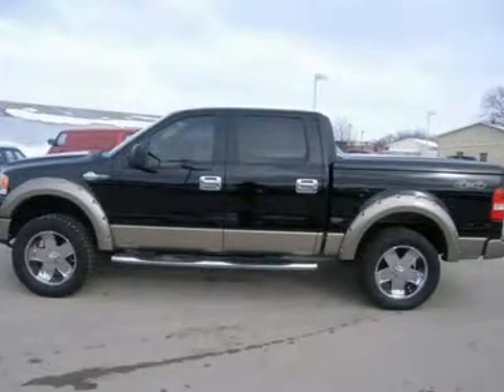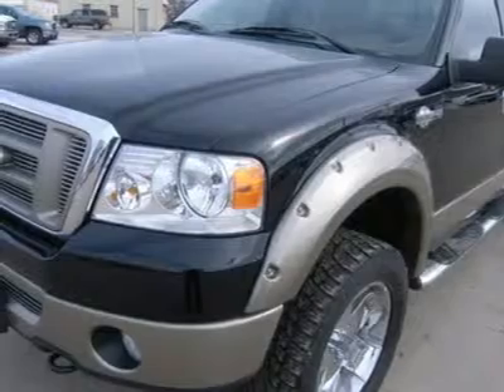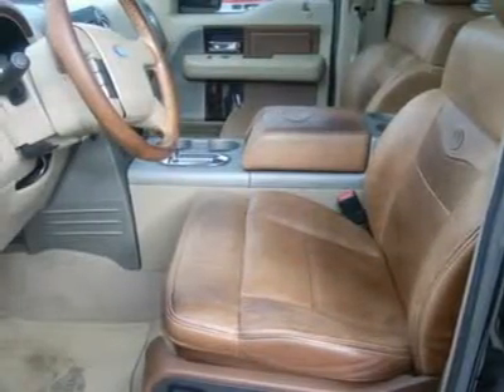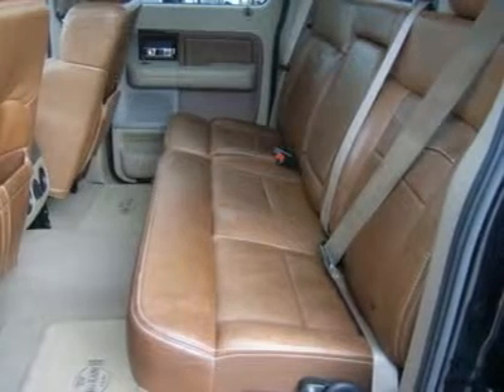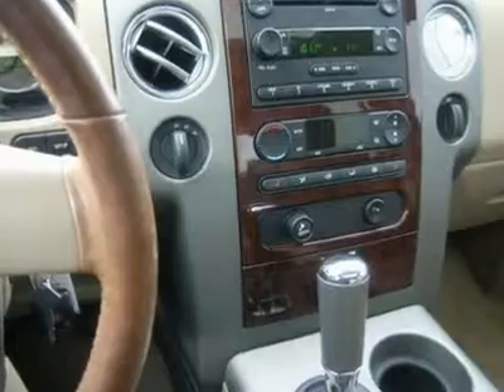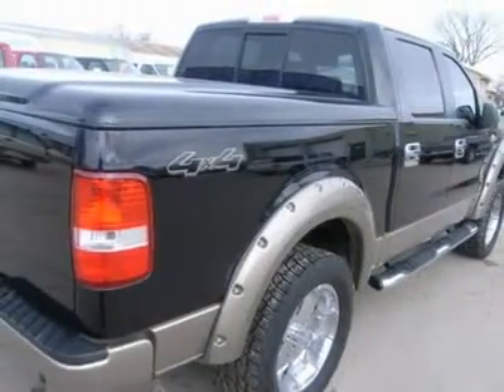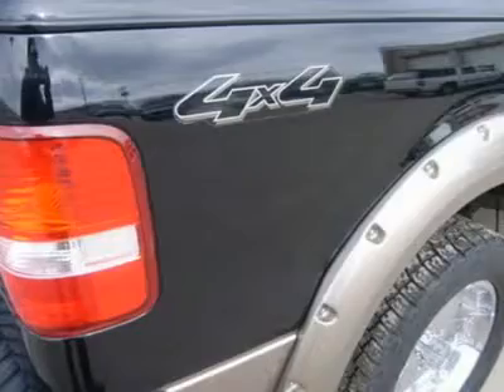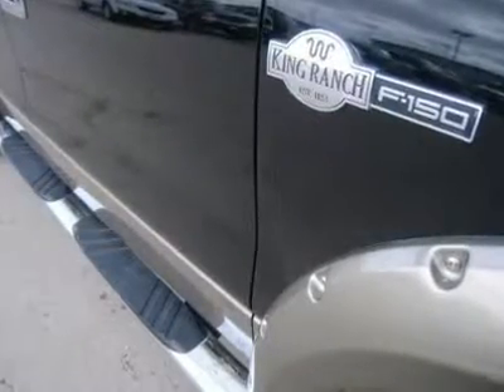2006 FORD F-150 Fond Du Lac, WI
2006 FORD F-150 Fond Du Lac, WI

536 S. Seymour St.

5.4 LITER V8 ENGINE, E85 FLEX FUEL VEHICLE E-85 ETHANOL FFV, FULL FOUR DOOR SUPERCREW CREW CAB, SHORT BOX 5 1/2 FOOT BOX, KING RANCH PACKAGE, DUAL POWER HEATED KING RANCH BROWN LEATHER BUCKET SEATS, MEMORY DRIVERS SEAT, AUTOMATIC TRANSMISSION CENTER CONSOLE SHIFTER, TURN DIAL 4X4 FOUR WHEEL DRIVE, SUSPENSION LEVELING KIT, POWER SUNROOF, SIRIUS SATELLITE RADIO CAPABILITIES, A.R.E. HARD TONNEAU COVER, TOWING PACKAGE(RECEIVER HITCH, TRANSMISSION COOLER, & WIRING), 3.73 GEARS WITH LIMITED SLIP DIFFERENTIAL, FORD FACTORY STAINLESS STEEL STEPBARS, BEDRUG, NITTO TERRA GRAPPLER ALL TERRAIN LT305/55 R20 TIRES, POWER SLIDING REAR WINDOW, POWER PEDALS, KEYLESS ENTRY, DRIVERSIDE DOORCODE ENTRY, 6 DISC IN-DASH CD CHANGER, LEATHER WRAPPED MULTI-FUNCTION STEERING WHEEL, DRIVER INFORMATION CENTER, REVERSE SENSORS, HOMELINK SYSTEM WITH THREE PROGRAMMABLE LIGHTING,SECURITY,GARAGE BUTTONS, L.A.T.C.H. CHILD SAFETY SYSTEM, COMPASS/TEMPERATURE/MILEAGE DISPLAY, TINTED WINDOWS, FOG LIGHTS, HELO 20 POLISHED ALUMINUM RIMS, AIR, CRUISE, TILT, POWER LOCKS, POWER WINDOWS, THIS TRUCK IS ELIGIBLE FOR A 100,000 MILE EXTENDED PARTS AND SERVICE AGREEMENT! VERY CLEAN INSIDE AND OUT! RUNS AND DRIVES EXCELLENT! THIS IS ONE OF THE SHARPEST CREWCAB SHORTBOX KINGRANCH F150S ON OUR LOT! THIS IS THE ONE! AWESOME BLACK OVER GOLD TWO TONE PAINT SCHEME! MOONROOF! SUPER CLEAN! THIS IS THE ONE! 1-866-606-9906. VIEW OUR COMPLETE INVENTORY OF OVER 350 TRUCKS AND SUV'S . ***If you are looking for financing Lenz Truck Center can help!  We have on the spot financing! Bad Credit or Good we will work with your 17 banks to get you approved and for a great rate! If you live far away or close to us we make it our promise to make sure you are a happy customer before, during, and after the sale! Lenz Truck Center has been in business and family owned for 20 years! With a new generation taking over we plan on making this the place you and your children buy their next vehicle! Lenz Truck Center is the country's fastest growing dealership!  Lenz Truck Center has grown from about a 40 vehicle inventory in 1999 to almost 400 today!  Our selection is unmatched in the industry with 100 Ford Superdutys to choose from! Over 100 Chevrolet Heavyduty Trucks including 75 Duramax Diesels! 85 Dodge diesels! Over 100 half ton and hard to find Suvs. All here in Fond du Lac, Wi!  All of our vehicles are Lenz Certified and ready to be delivered!  All prices are plus any applicable state taxes and service fees.  We will do our best to keep all information current and accurate, however the dealership should be contacted for final pricing and availability.